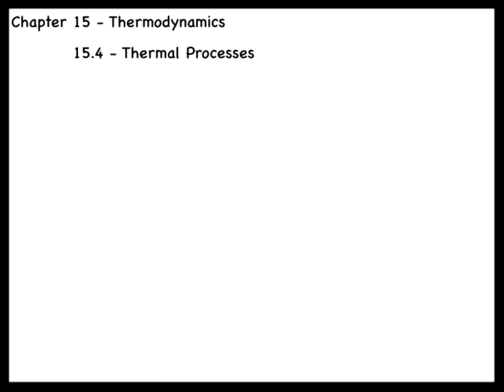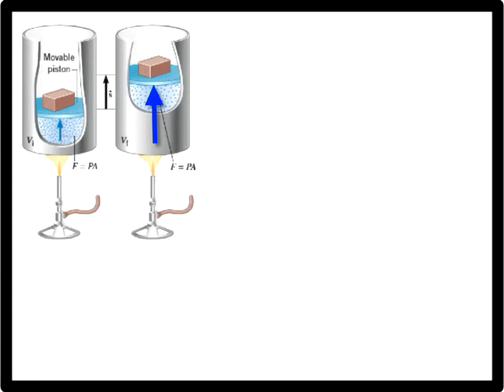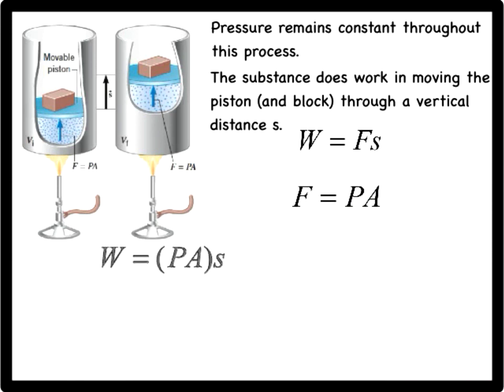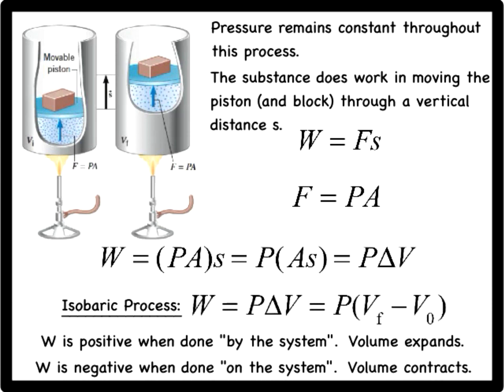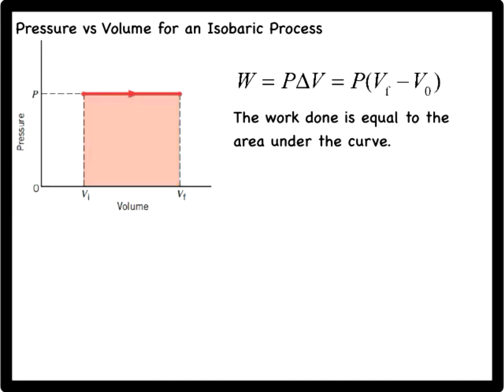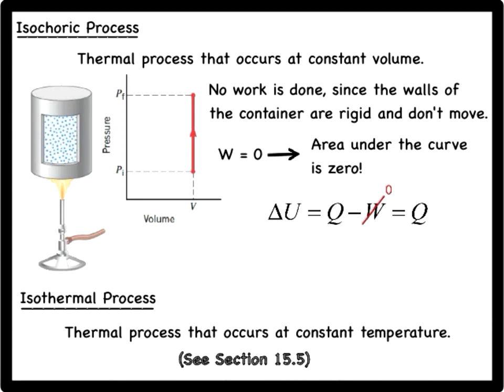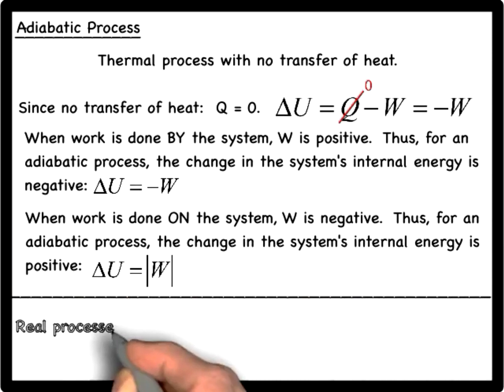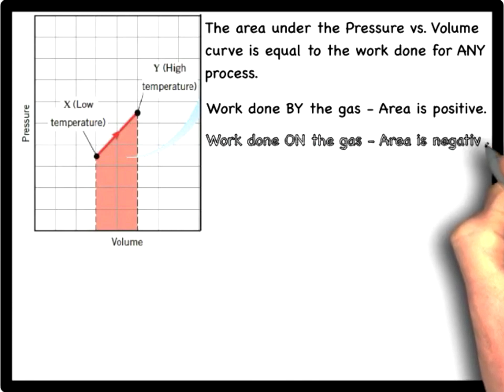The First Law of Thermodynamics 2